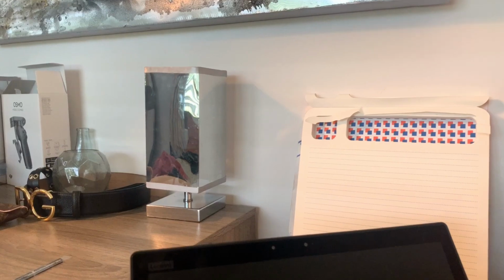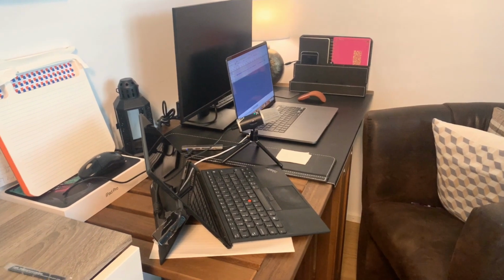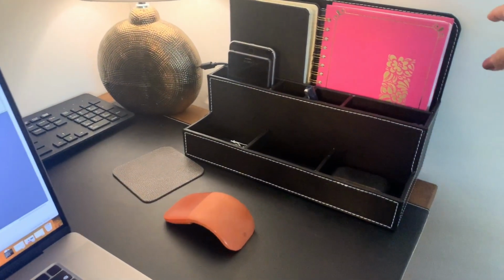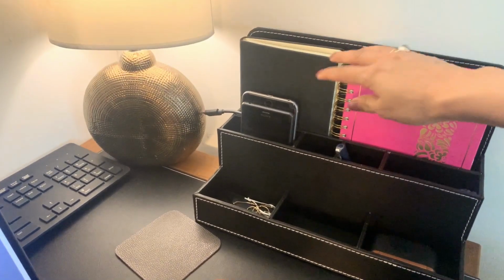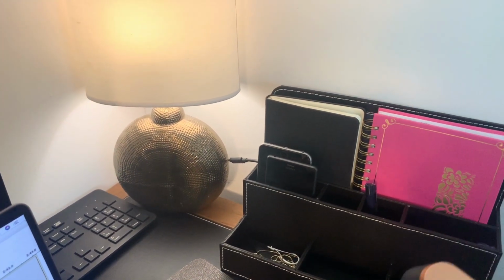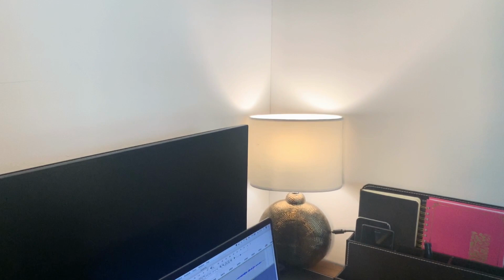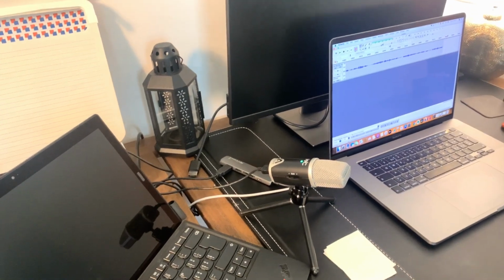Rs. 1000 Giveaway - Thanks to all my Subscribers - Amazon Voucher Giveaway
Cheers
Jo!